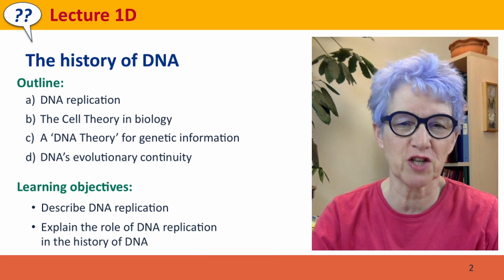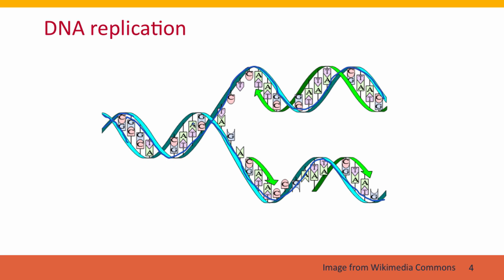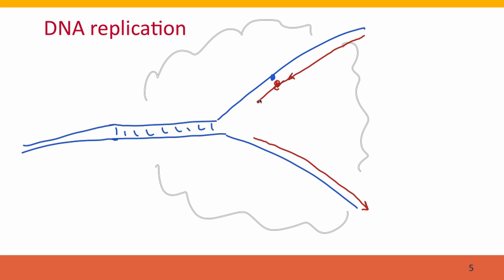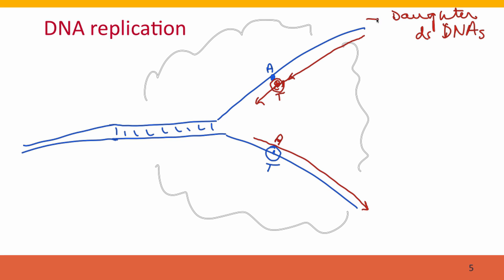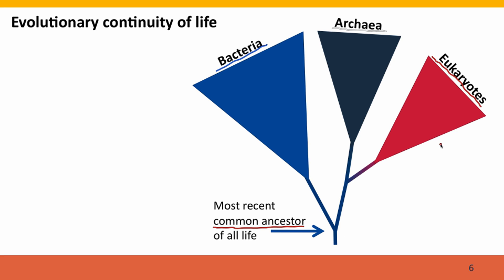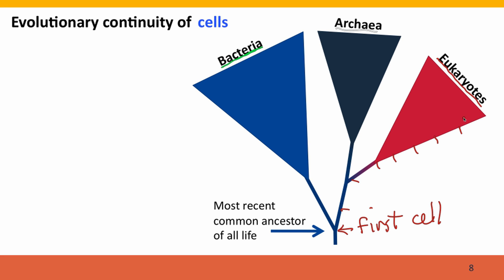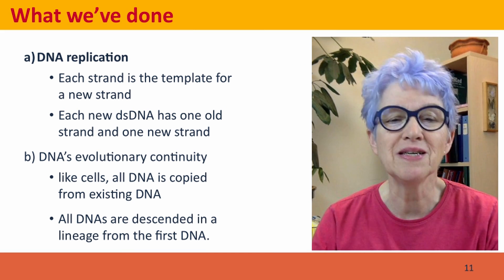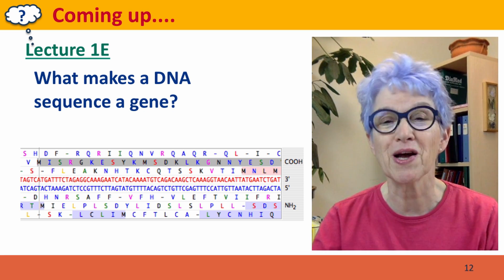1D - The history of DNA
1D.mp4 This is lecture 1D of the free online course Useful Genetics Part 1.  All of the lectures are on YouTube in the Useful Genetics library.